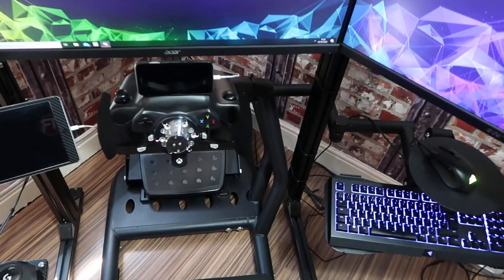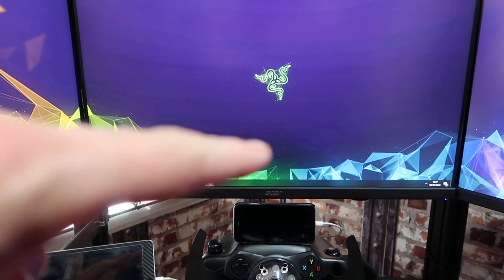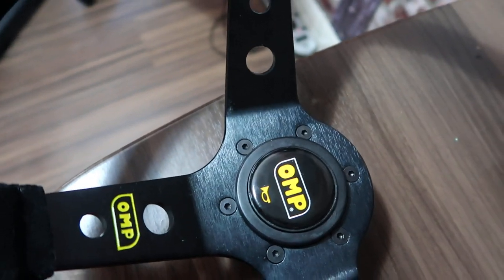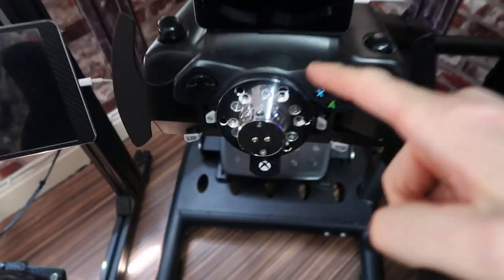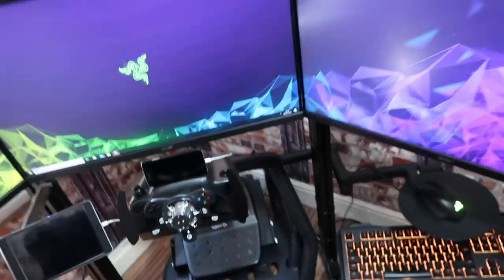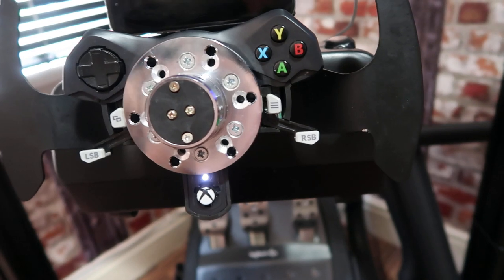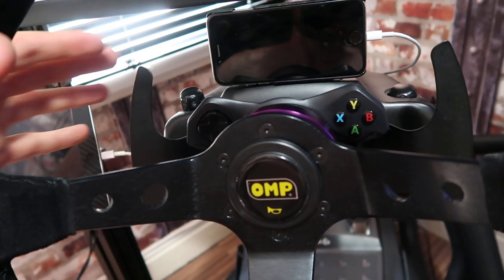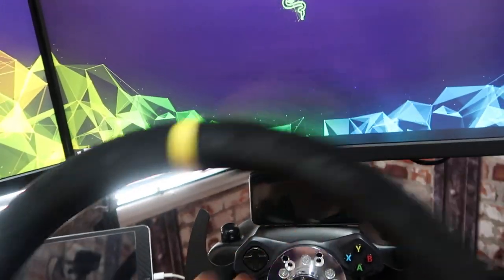Cheapest Logitech G920 Quick Release Steering Wheel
This is by far the cheapest and best way to convert the G920 or any other wheel with a similar base to a quick release 350mm wheel

Quick release hub

Alternative hub

Wheel (recommend)

Guys on this channel we will be playing ETS2, ATS and a bunch of other cool games. So i would love it if you could smash that like and subscribe button and join me in some live streams.